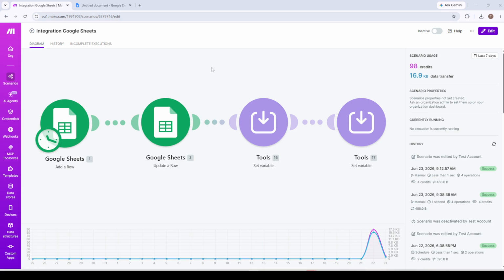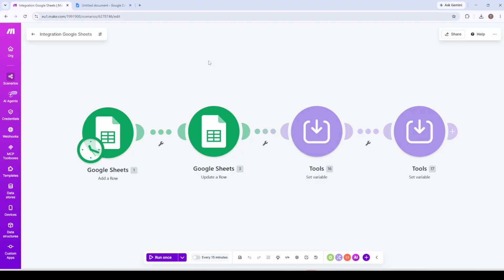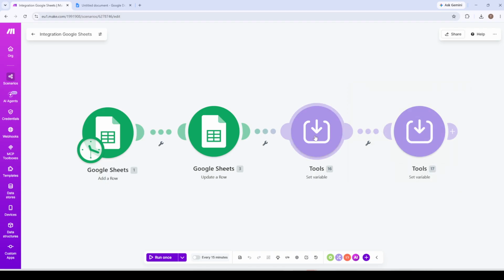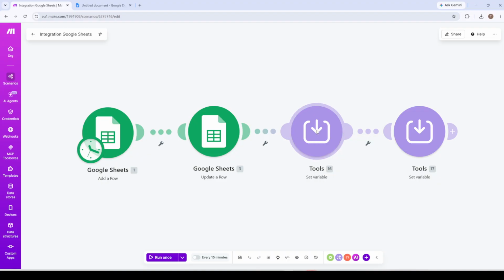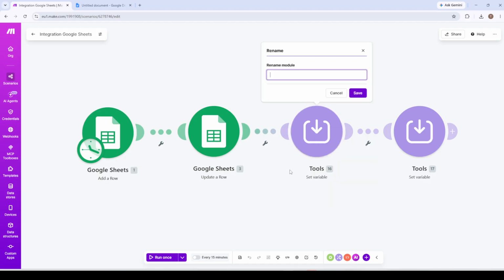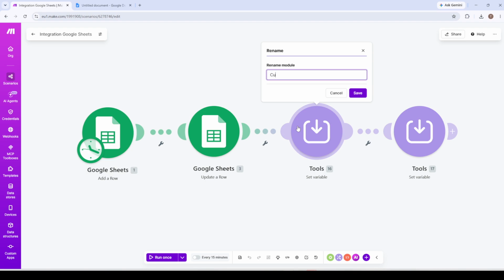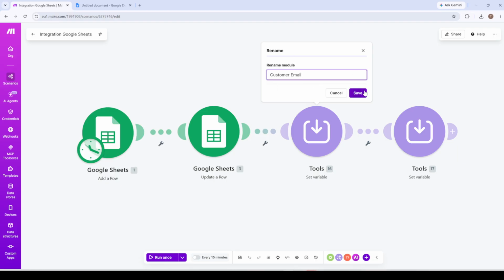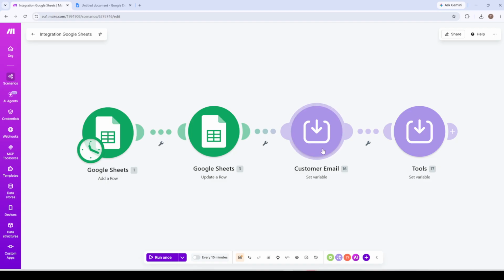How To Rename Modules In Make [Easy Hack]